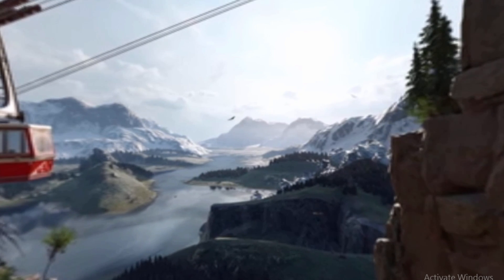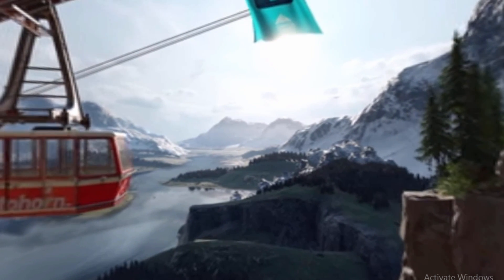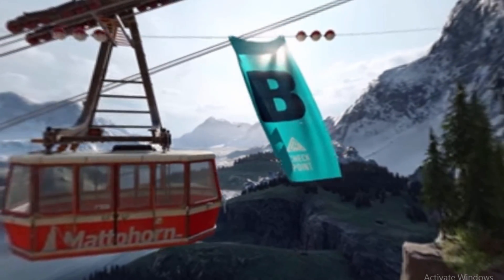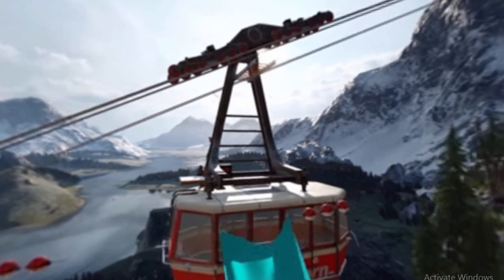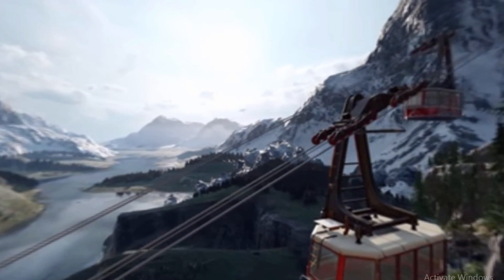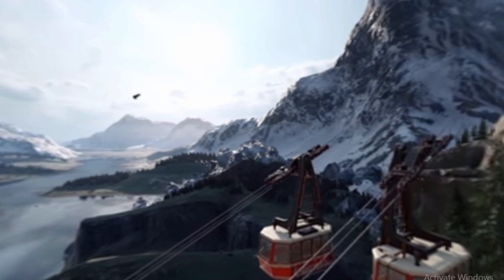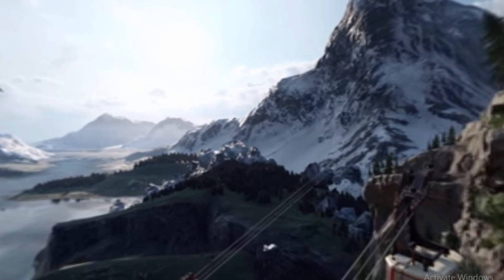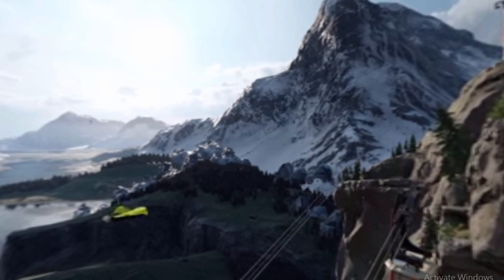Cinema 4D | Quick W.I.P Preview On A Mountain Lift in Cinema 4D from The Climb Game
Quick  W.I.P Preview On Mountain Lift in Cinema 4D
Modeling and Testing C4D Simulation on a Mountain Lift so i can put it in CryEngine 5.
Software Use: Cinema 4D R17
Contract Me:
cheers,
AP